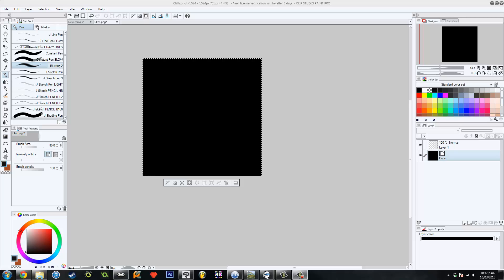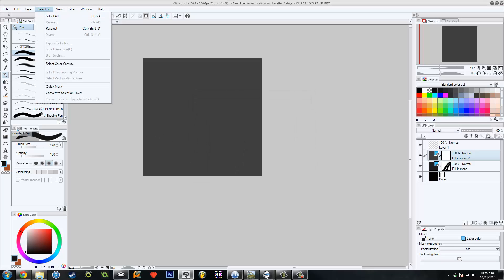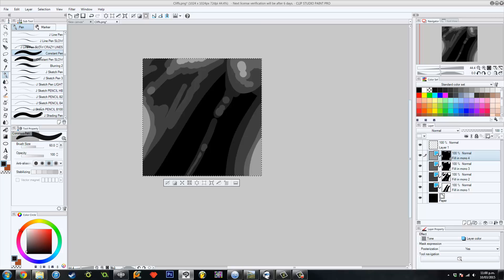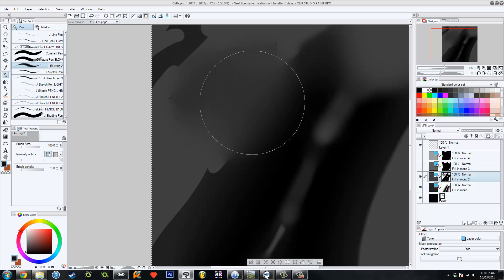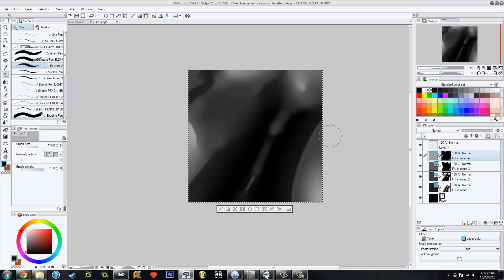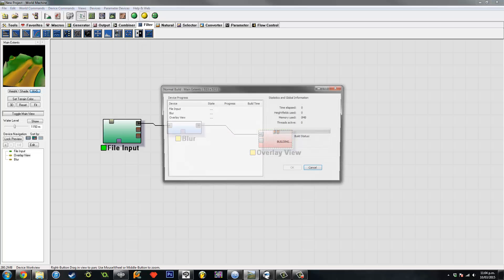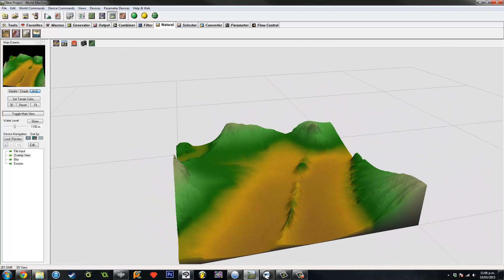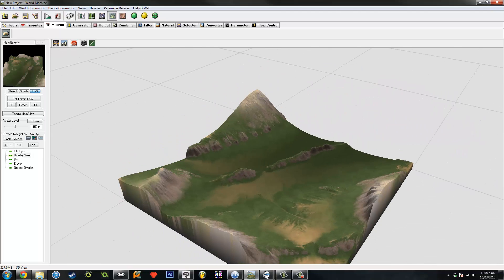World Machine - Drawing your Heightmap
Maybe the easiest way to plot in the terrain you want.